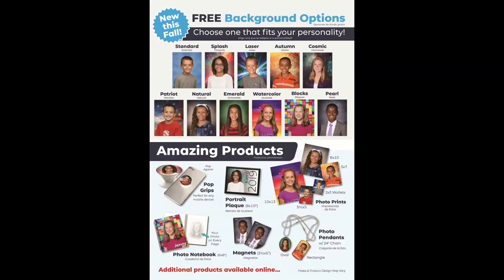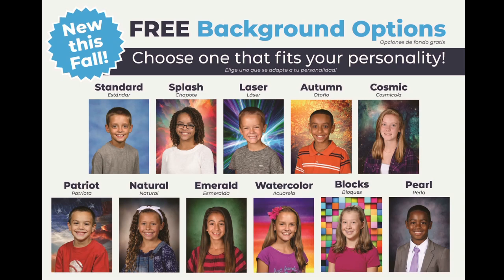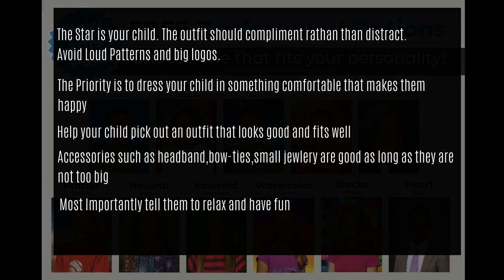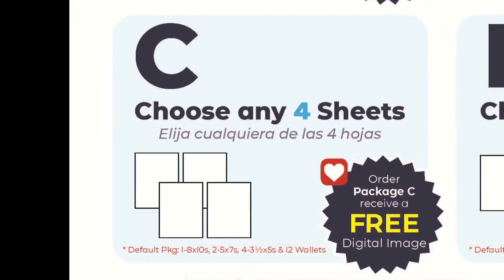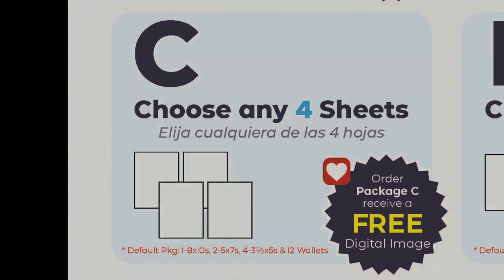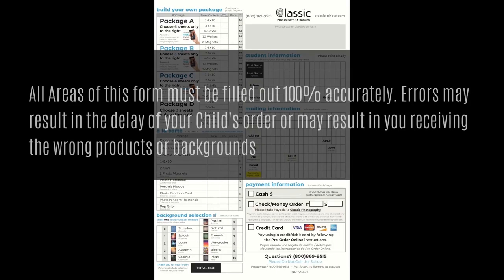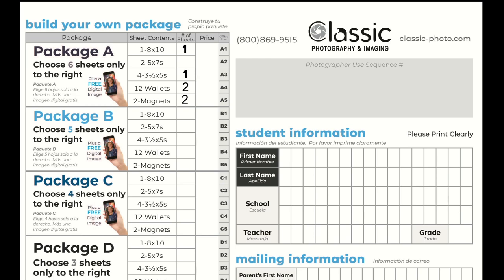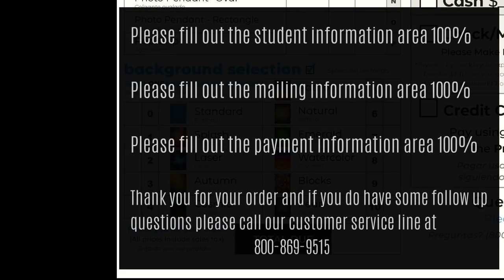How to Order Fall School Pictures